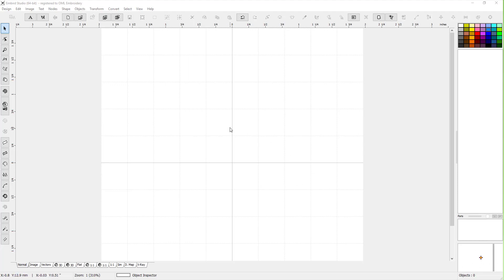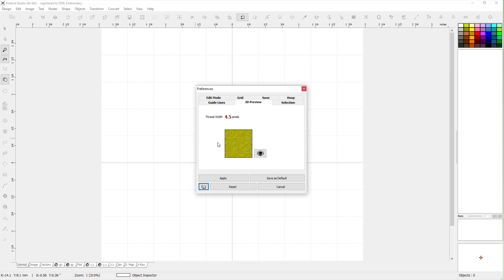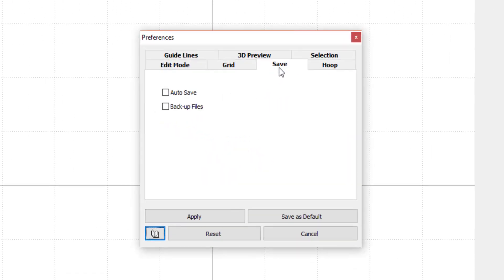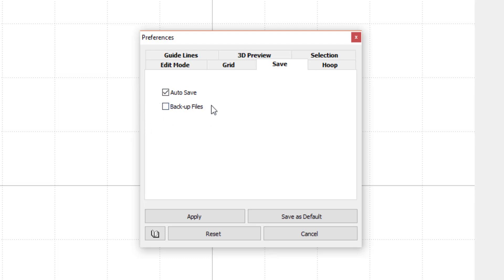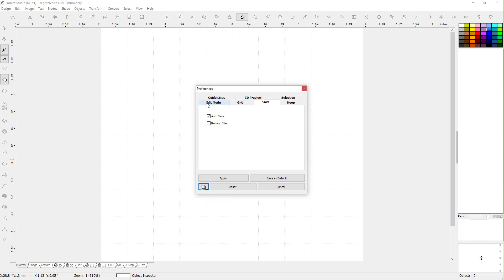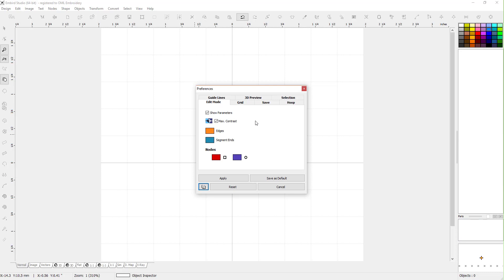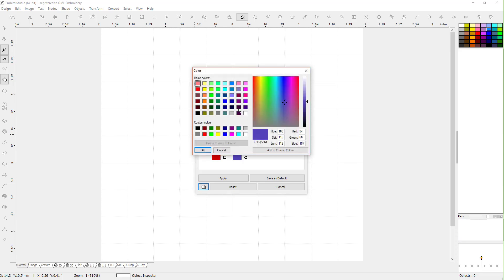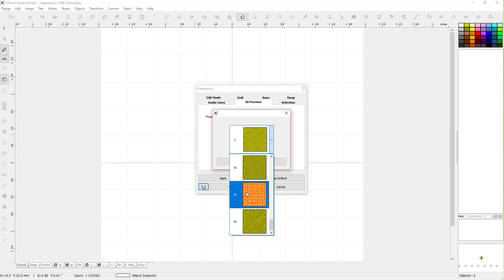Learn Embird Studio: find your preferences and AUTO SAVE and BACKUP😱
The first thing you need to do when opening up Embird studio is go directly to your preferences and click on the AUTO SAVE and BACK UP FILES!  You may not think you need it, but if you have any issues, you will be so thankful to have a copy of what you were working on!  Auto Save is awesome!